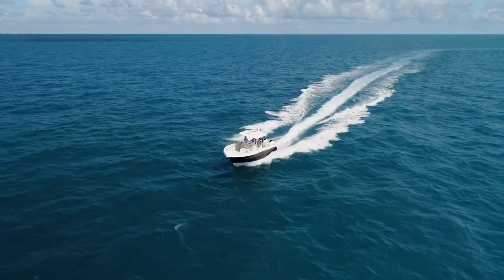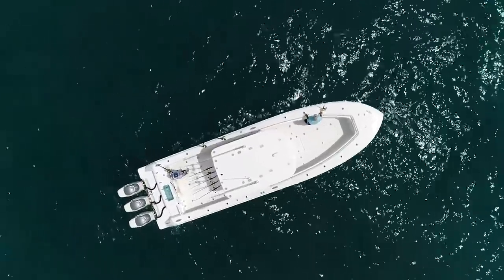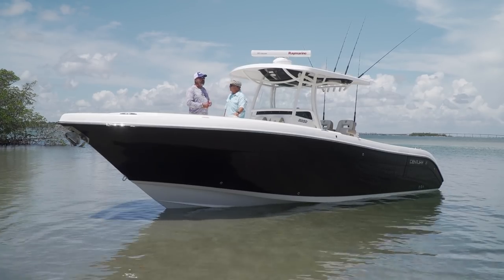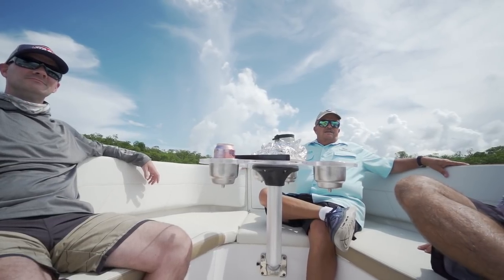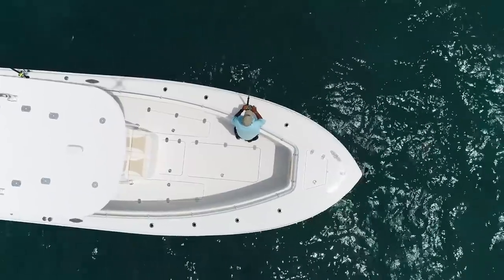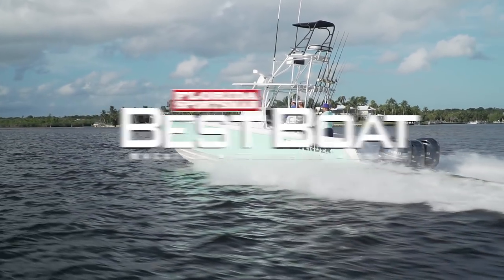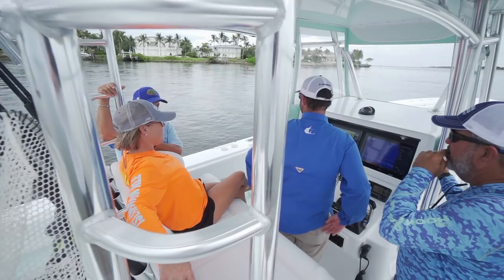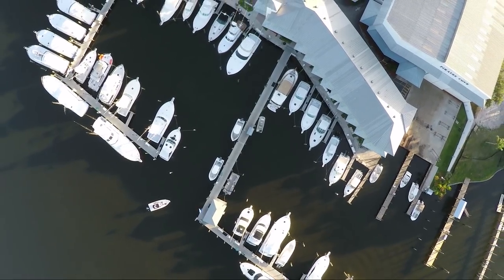Florida Sportsman Best Boat - Bluewater 355e, Century 3200 CC, Contender 39ST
If center consoles are your forte, this episode is for you. The Century 3200 CC offers a nice blend of fishing features and creature comforts alike, for both the fisherman and the family. If you're looking for a boat capable of meeting the needs of serious tournament fishing, be sure to check out the Bluewater 355e. The flagship of the Contender family, the 39ST checks all of the boxes that constitute a super center console, like optional quad outboard power, hundreds of gallons of live wells, and more.